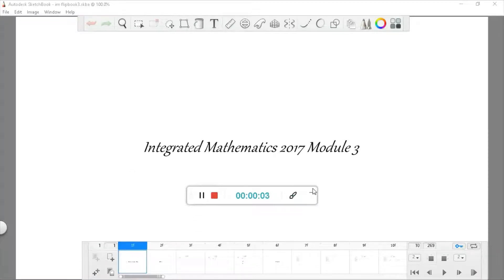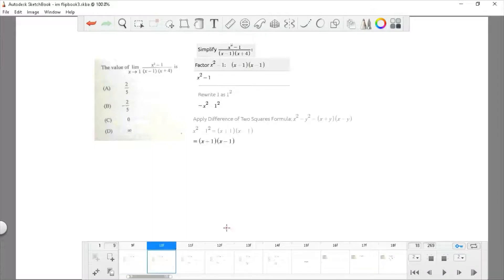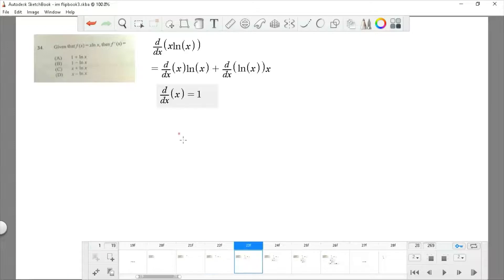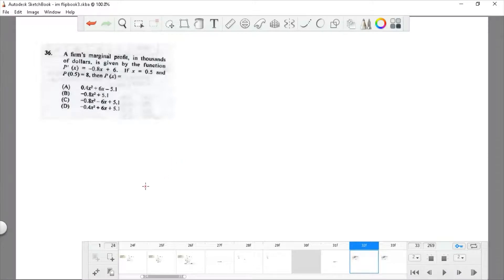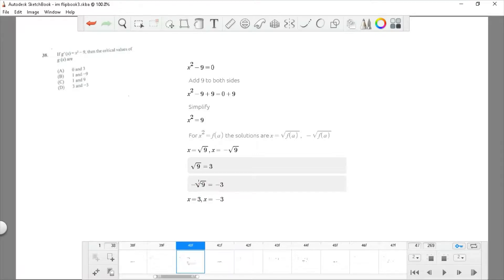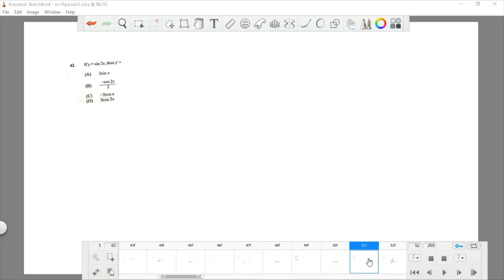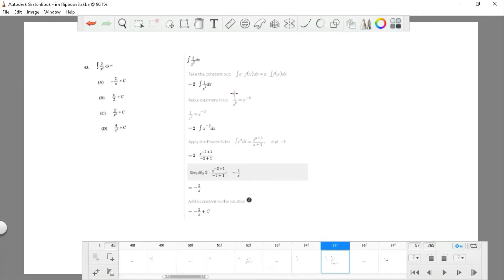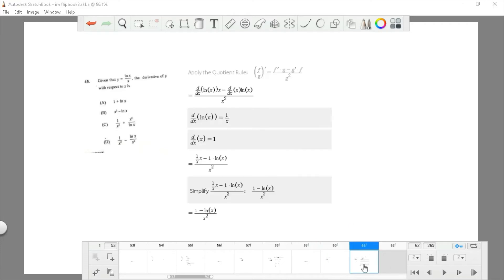CAPE 2017 INTEGRATED MATHEMATICS PAPER 1 M3 SOLUTIONS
Solutions to the CAPE 2017 Module 3 Section of the Integrated Mathematics Paper 1